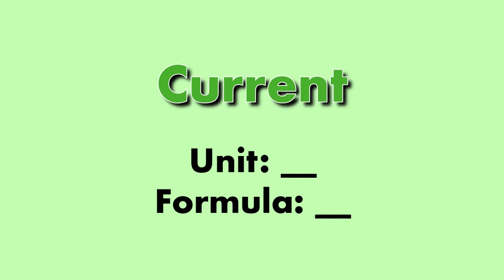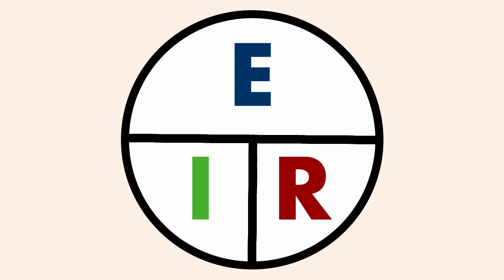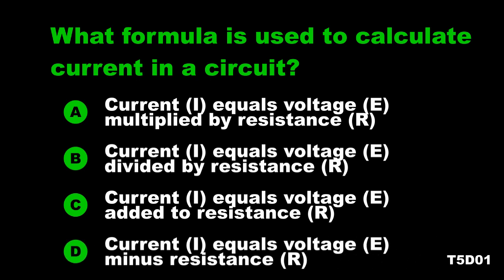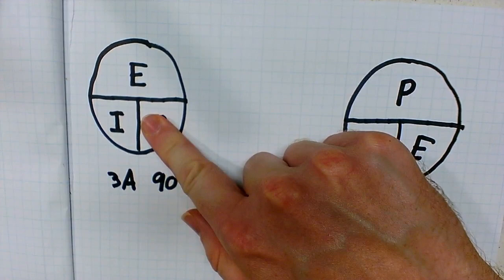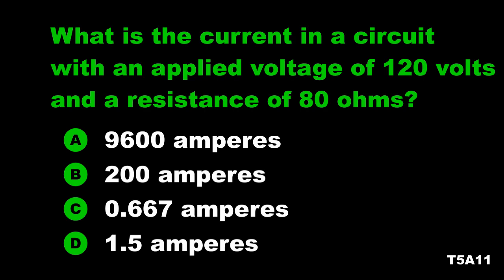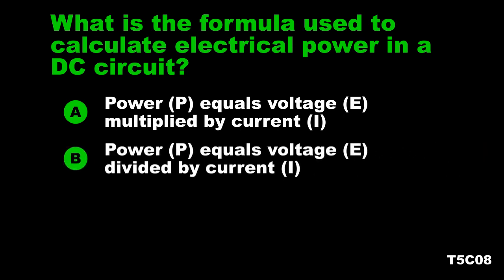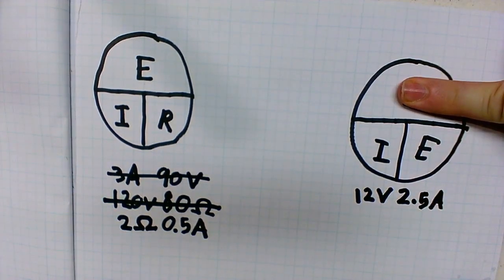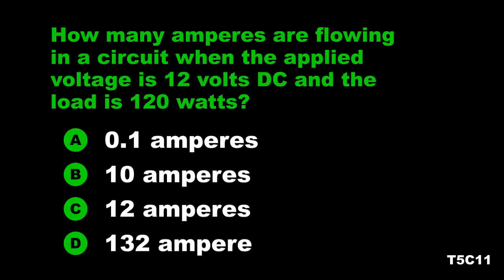E7: Electricity - Ohm's Law and PIE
Learn to use two useful math formulas for electricity with us!

00:00 - Intro
00:28 - Lesson
05:01 - Hands On Quiz Time